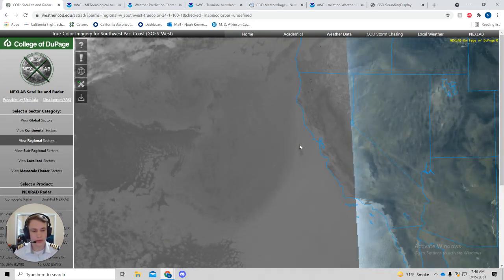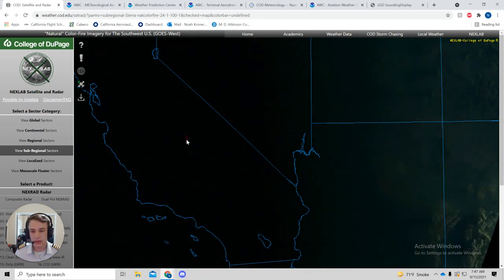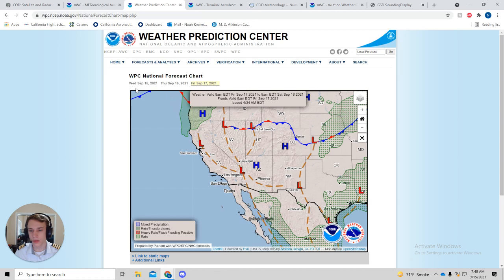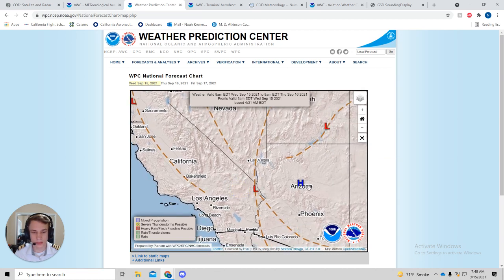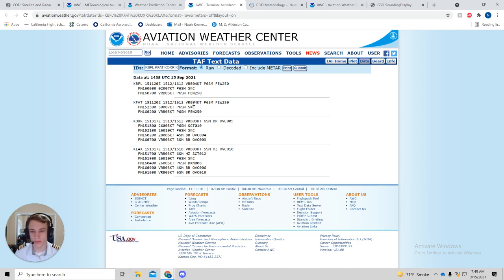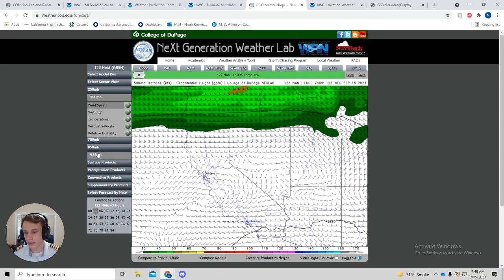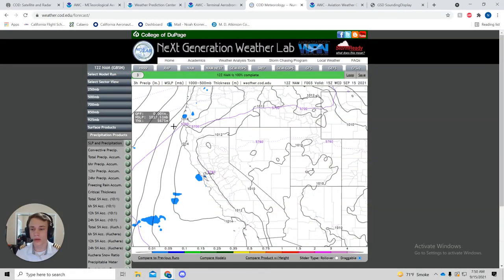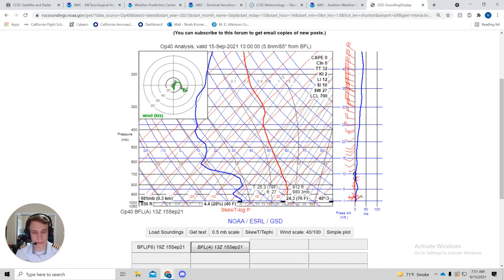September 15th CAU Weather hub weather brief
Morning weather for September 15th, 2021 in the local Bakersfield area.